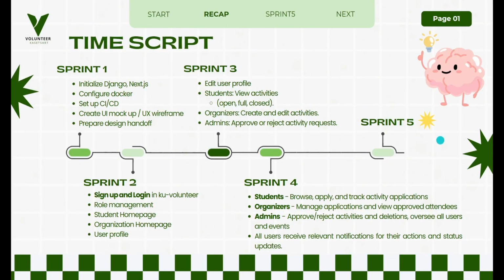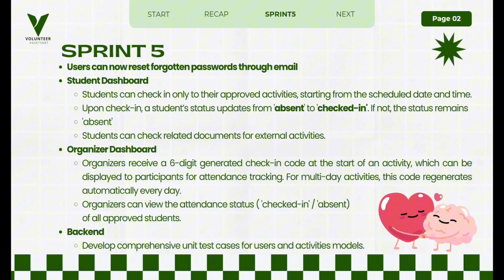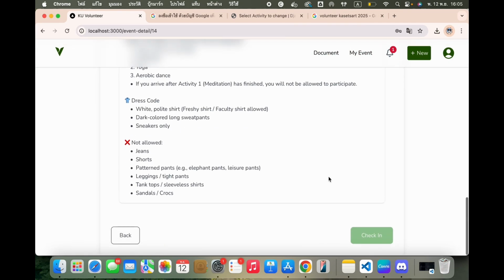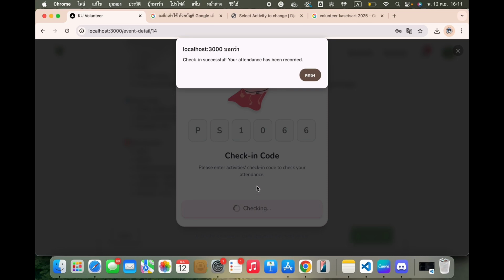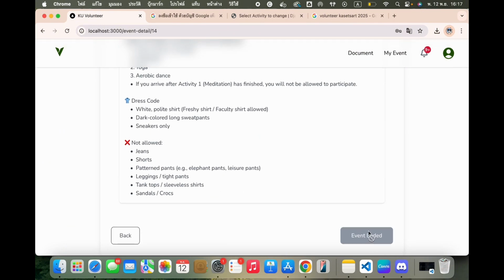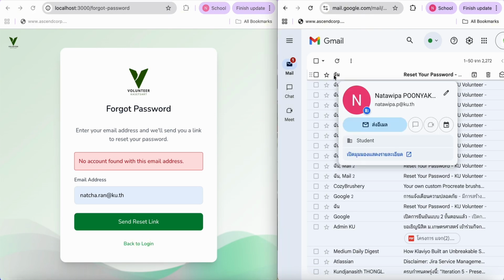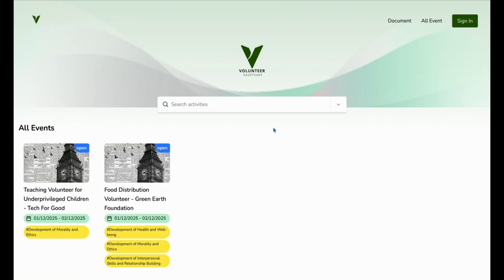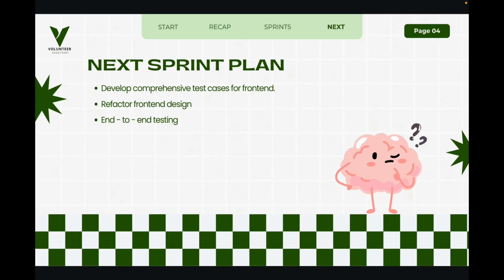KU Volunteer - Sprint 5 Review